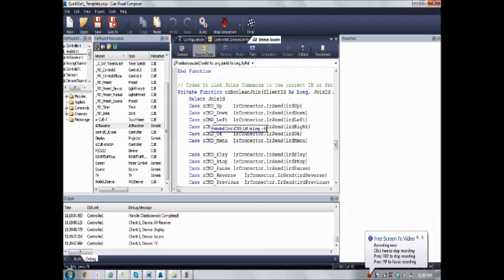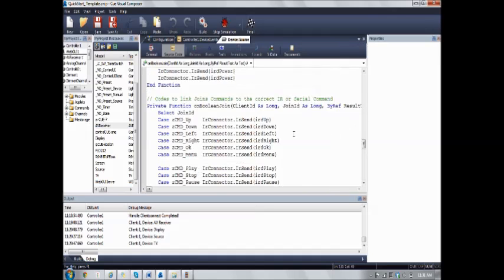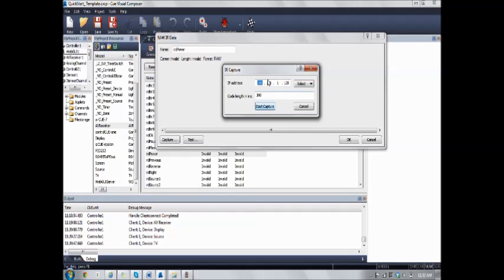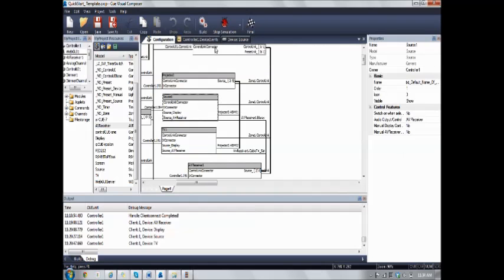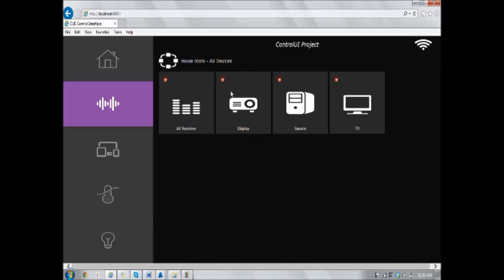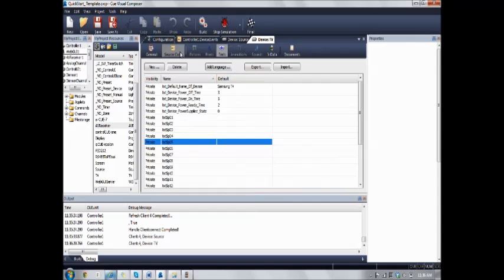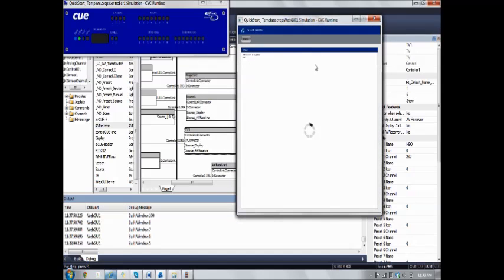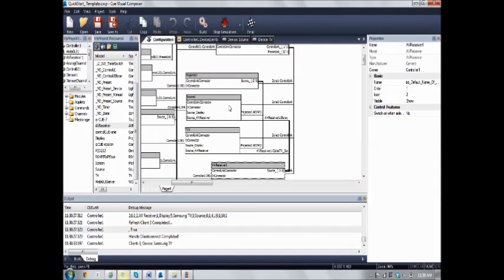ControlUI - AV Customisation